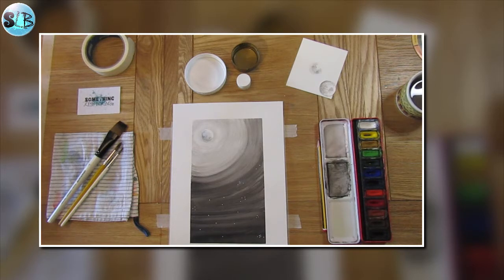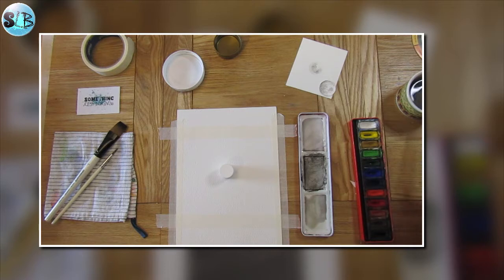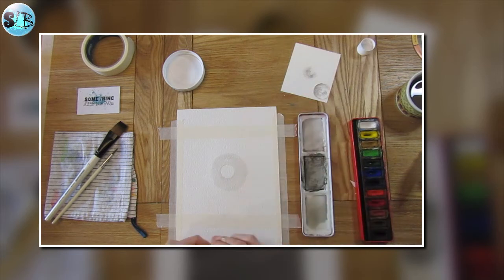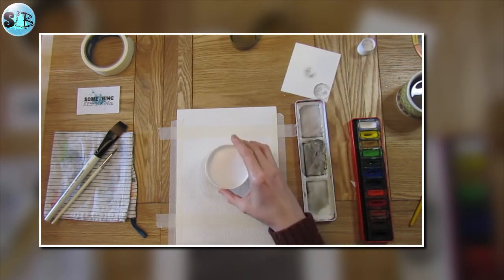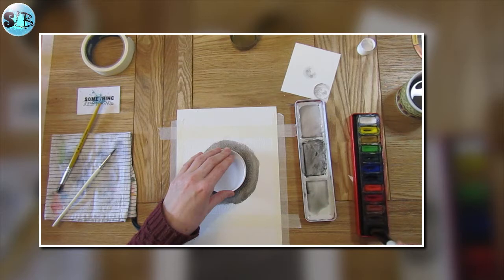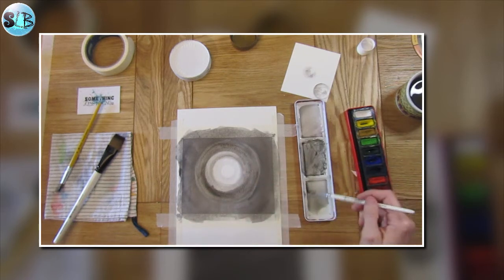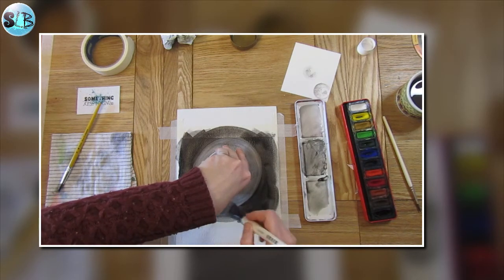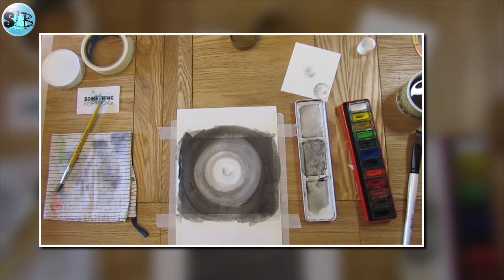Moon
Create a moon using watercolour paints